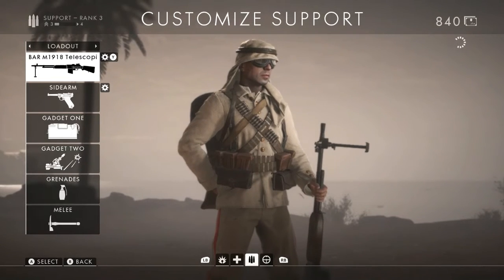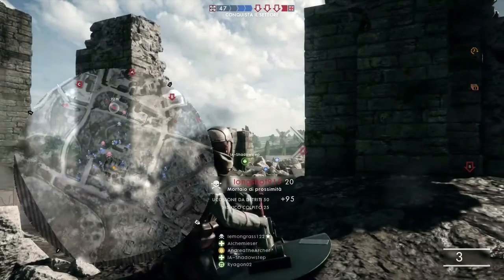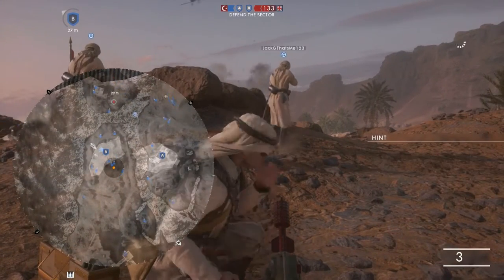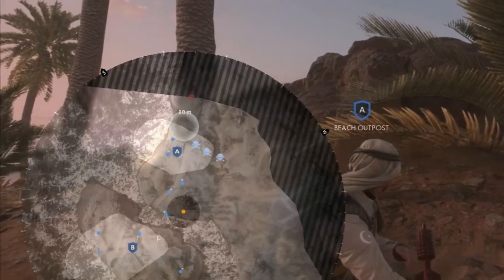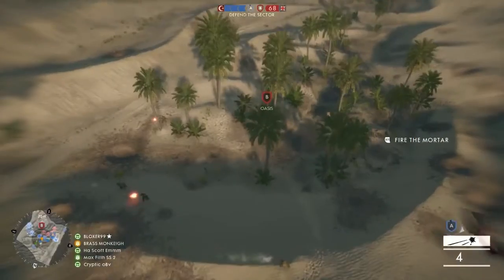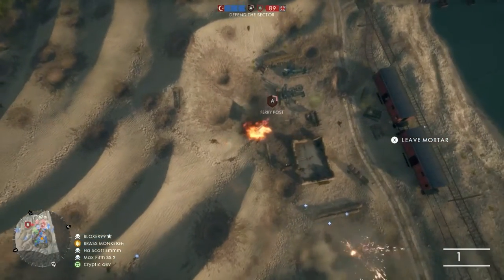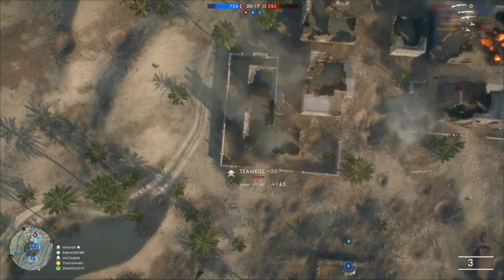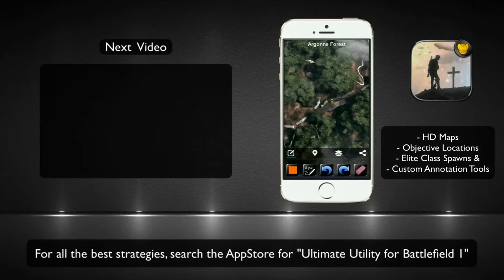Battlefield 1 Mortar Tips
Check out these 3 easy tricks for getting more kills with the mortar in Battlefield 1!

#1 Rated Video Game Strategy Apps!

Want to ask me a question or join one of my community games?
Add me on Facebook or Twitter!